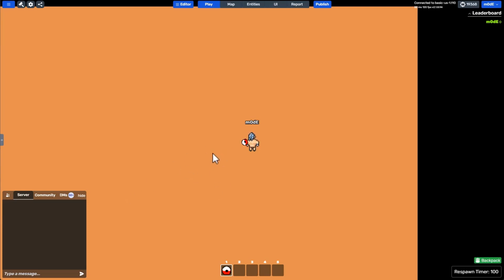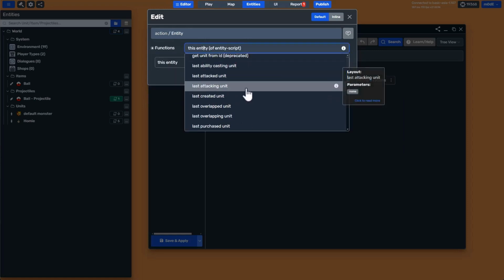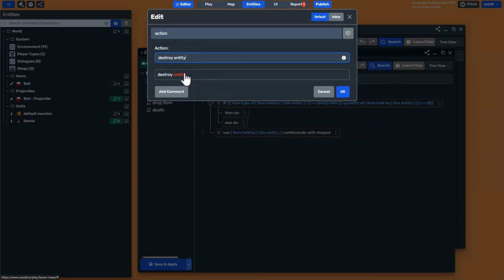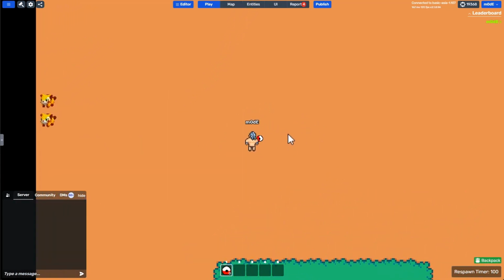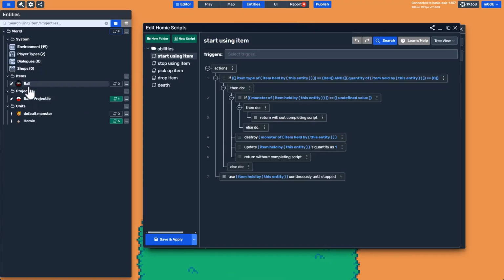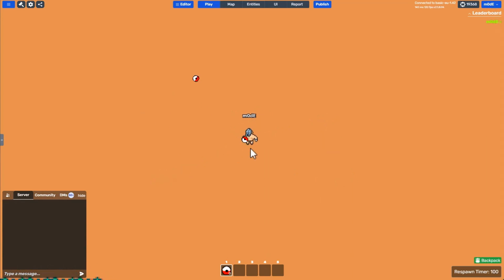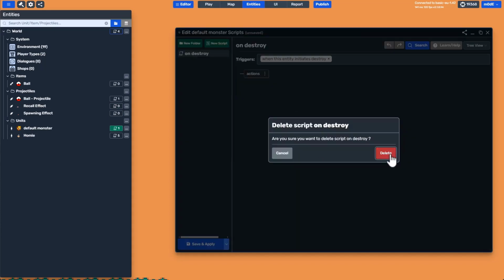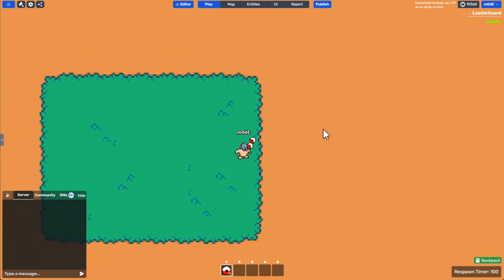Moddio Tutorial 4: Recalling Monster and Adding Special Effects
In this tutorial, we walk through the process of adding a recall function to bring your monster back into its ball state. The video details creating a reference for the monster within an item, adjusting the script to ensure there's only one monster at a time, and preventing the item from being spammed. We also incorporate special effects for both the spawning and recalling events to enhance the visual experience.

00:00 Introduction and Objective
00:10 Setting Up the Monster Recall Mechanism
00:23 Creating and Referencing the Monster
02:38 Implementing the Monster Recall Logic
05:40 Handling Edge Cases and Preventing Spam
07:46 Adding Special Effects for Monster Actions
11:06 Final Adjustments and Testing
14:40 Conclusion and Next Steps